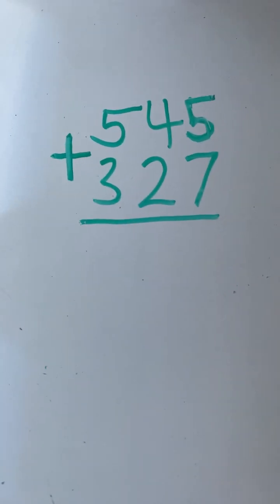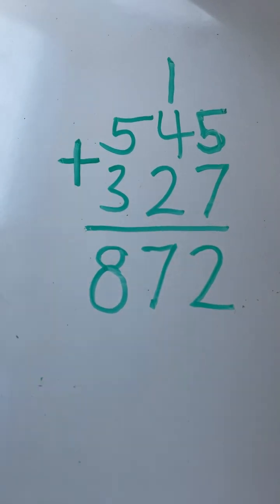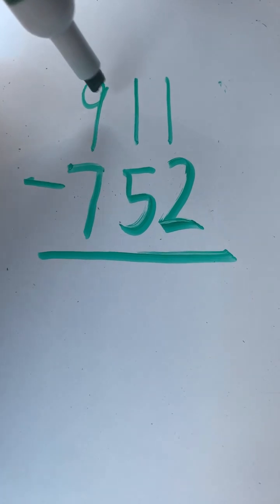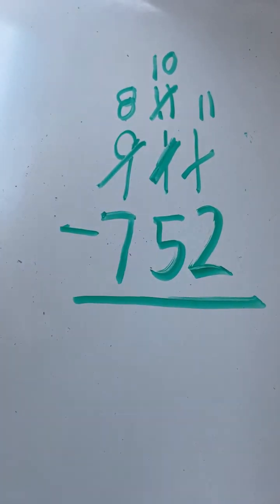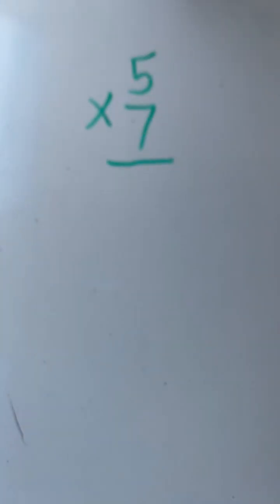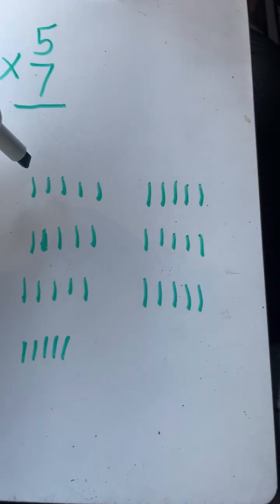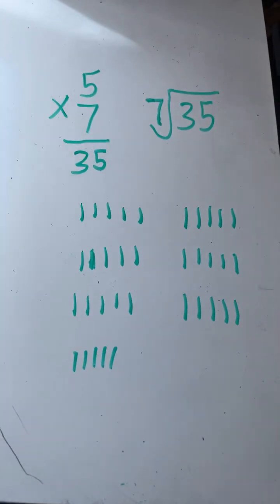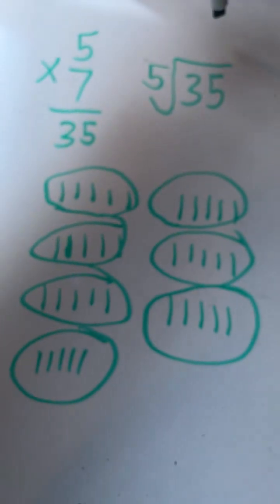ARITHMETIC MAYHEM Episode 1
In the first episode of ARITHMETIC MAYHEM￼ Mr. Camilleri solves a problem within each of the 4 operations (addition, subtraction, multiplication, and division)